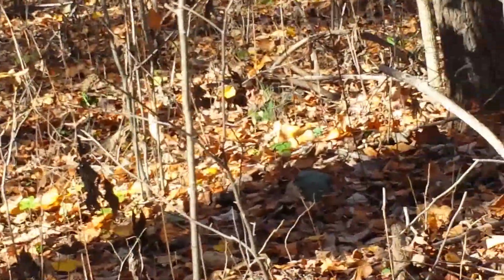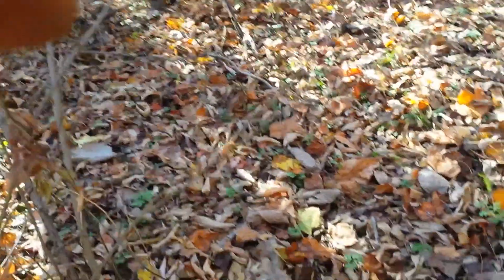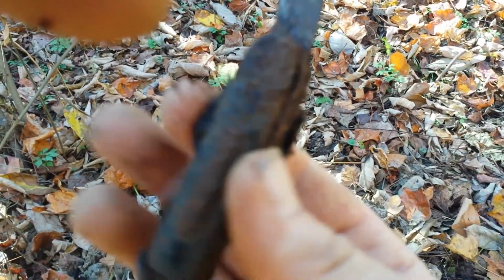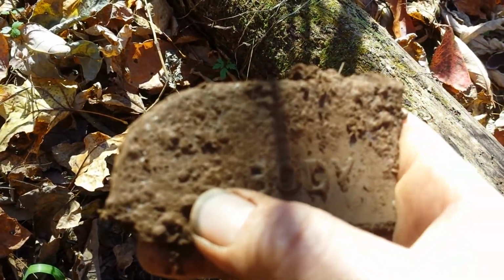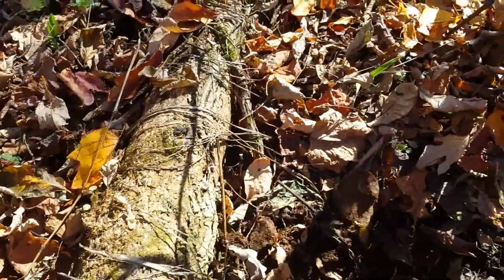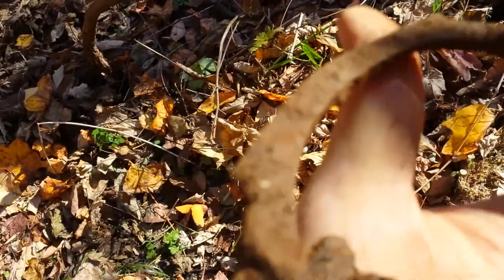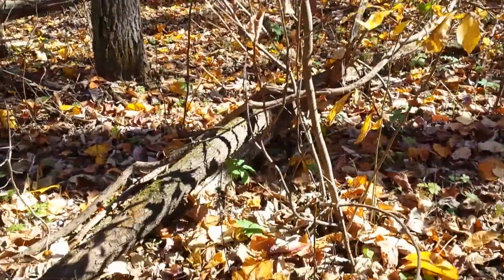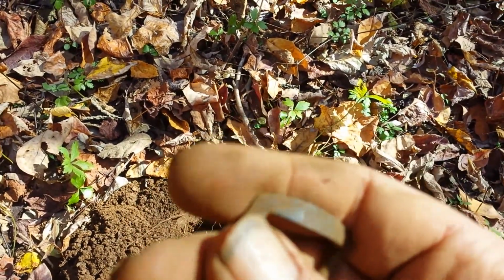Metal Detecting VA Woods Garret Ace 250 Buckle Knives ECT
Cool finds with garret ace 250 in the woods.